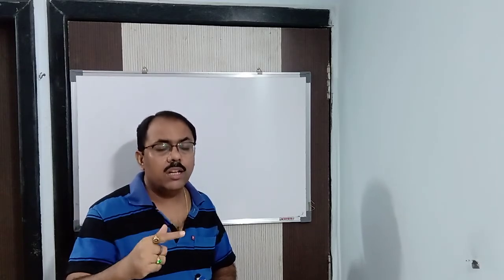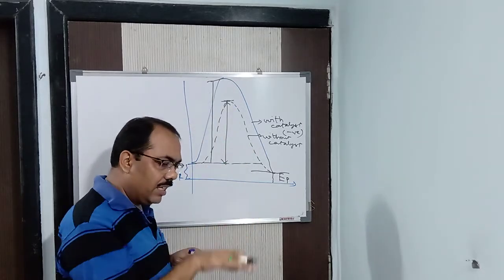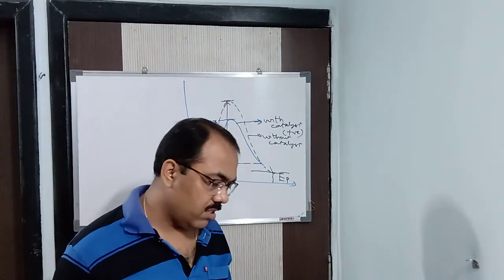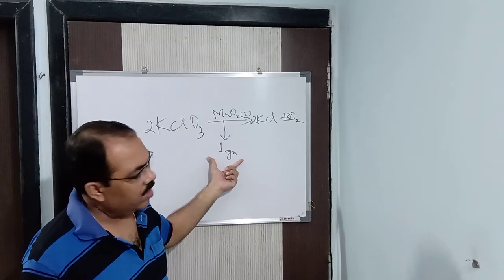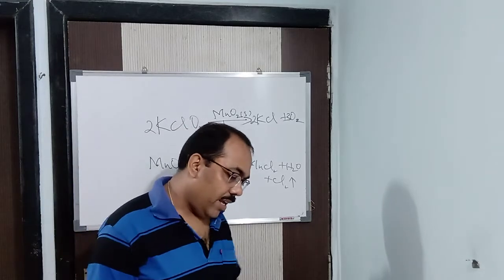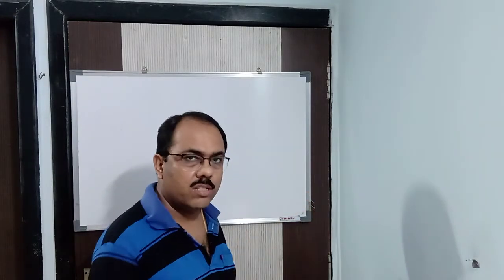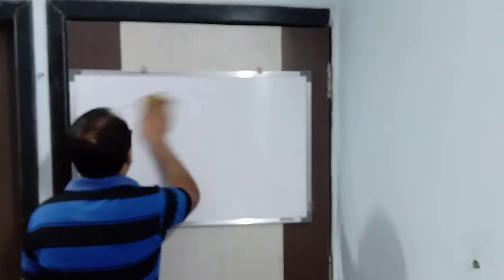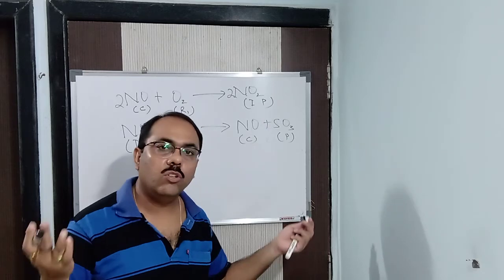Chemical Kinetics part 16